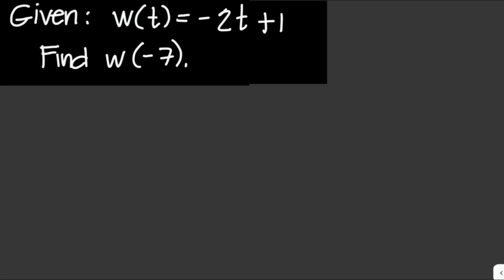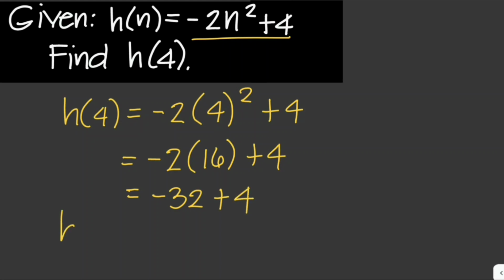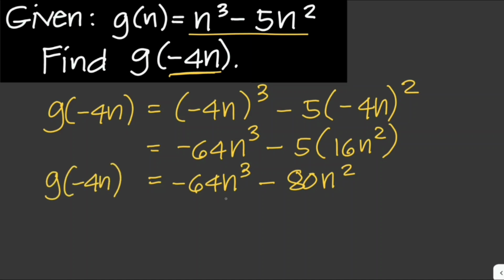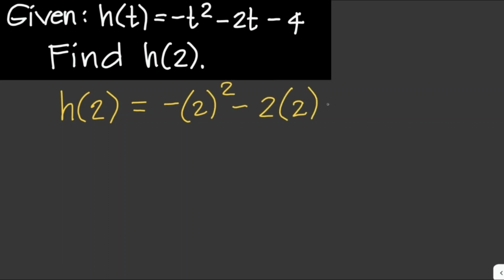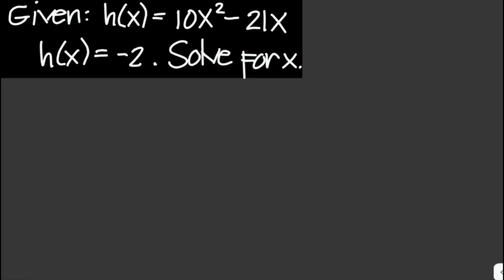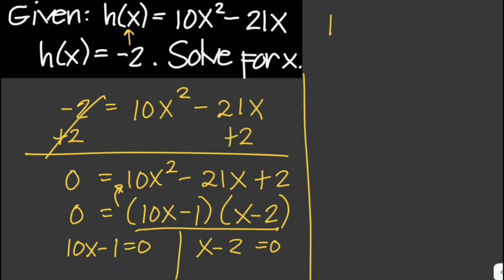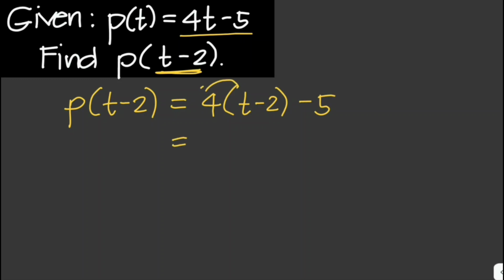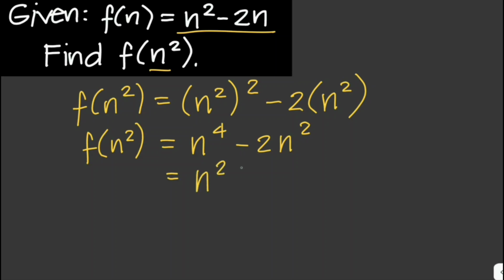COLLEGE ALGEBRA: (Part 2) SOLVING and EVALUATING FUNCTIONS by Jane Maciejewski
Learn how to solve and evaluate different functions given the input value (x) or the output value (y, f(x))